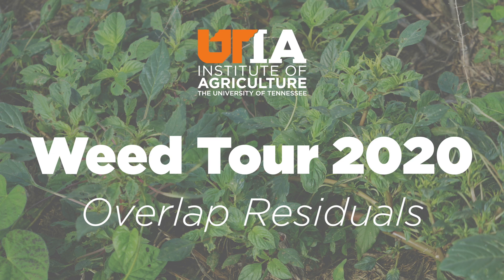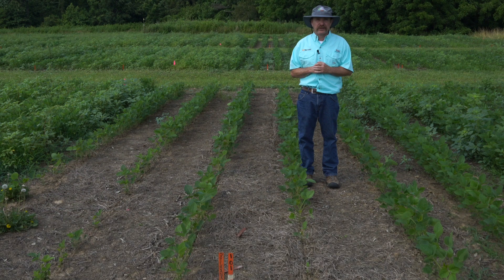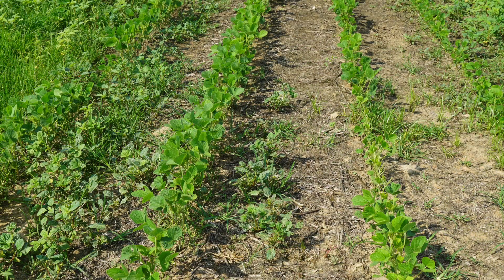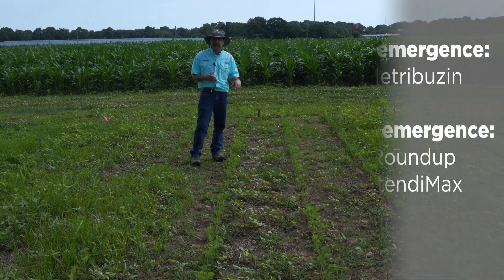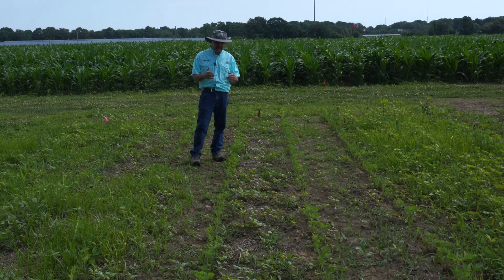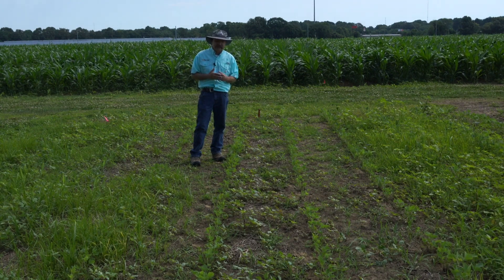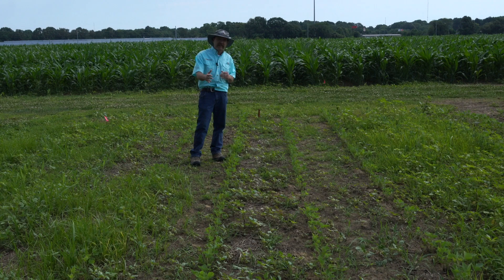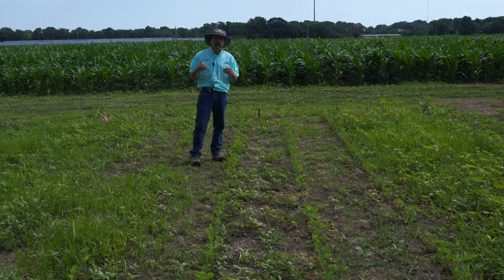Weed Tour Overlap Residuals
Larry Steckel, UT Extension Weed Specialist, explains the importance of overlapping residual herbicides in Part 1 of the UT Institute of Agriculture Weed Tour.